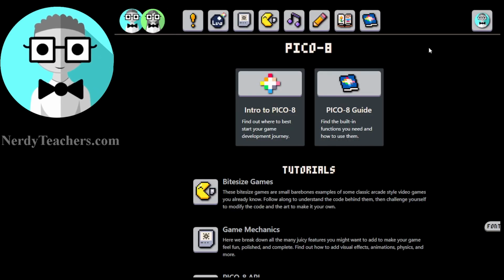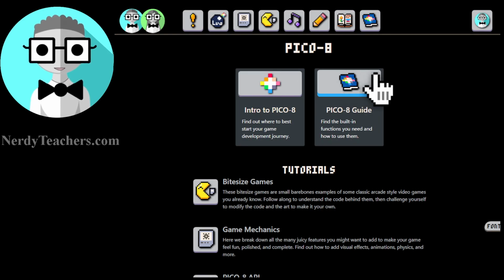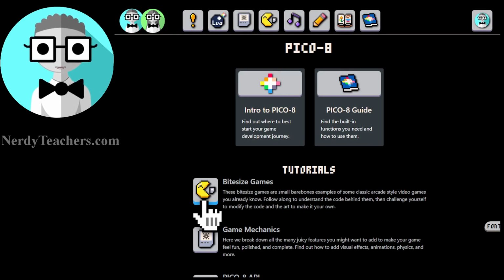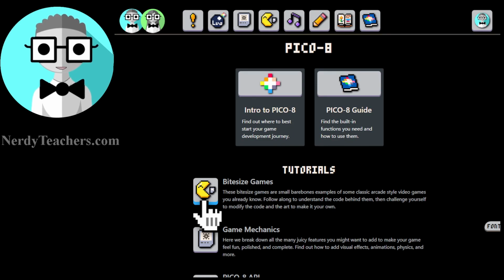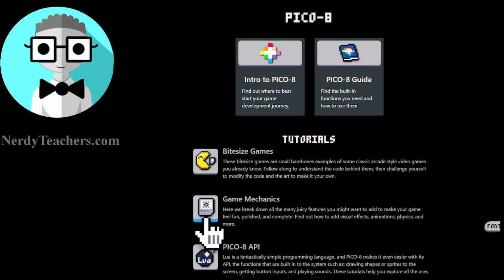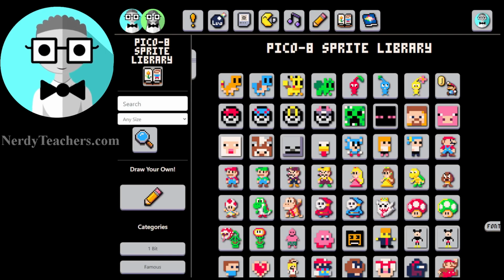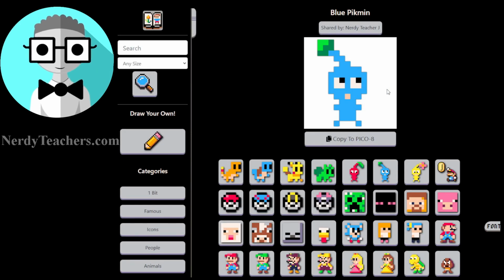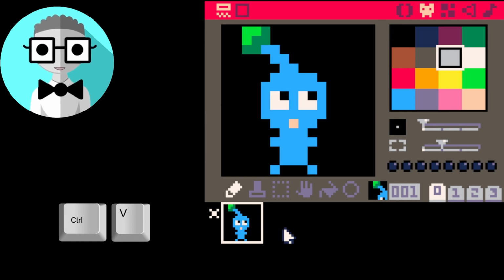Community Announcement!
We have returned with a big update to both our website and the community we want to build.

0:00 - Intro
0:08 - Website Update!
0:49 - Tutorial Categories
1:50 - Community Tools
2:25 - Discord Announcement!